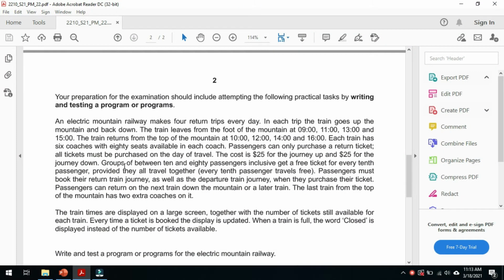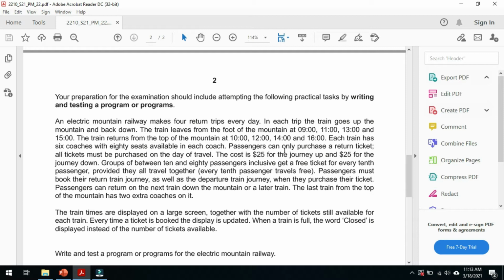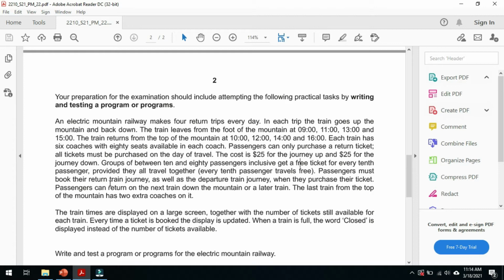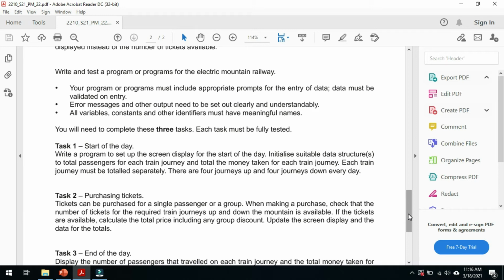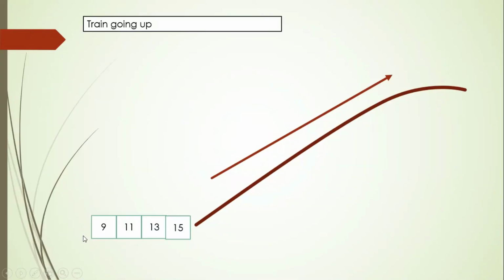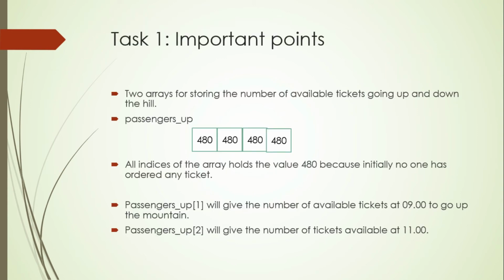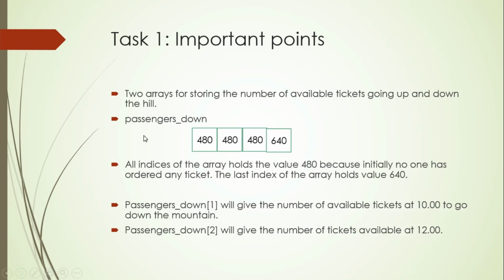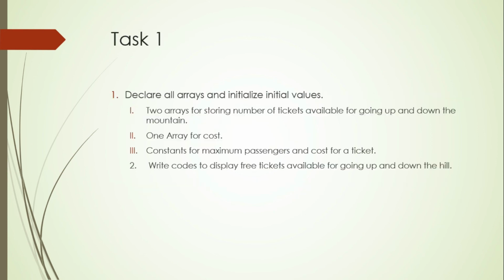CIE Computer Science O-Level (2210)- Pre-release Material June 2021 - Task 1 Introduction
Cambridge CIE O-Level prerelease material solved ans explained